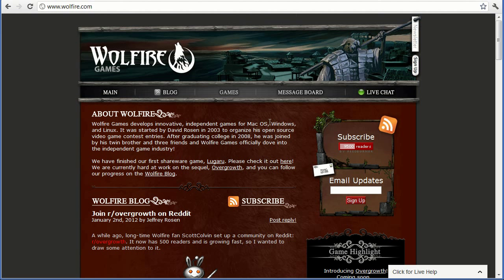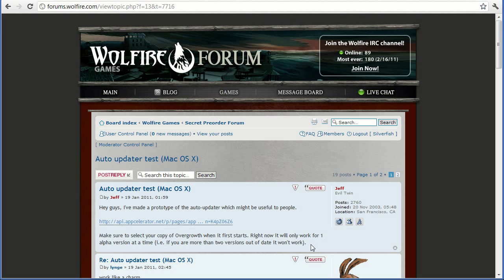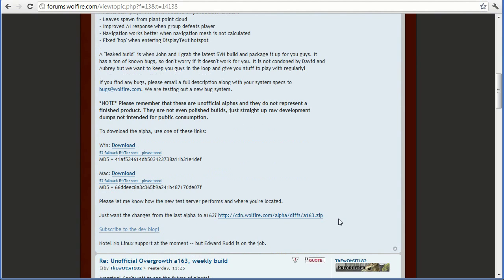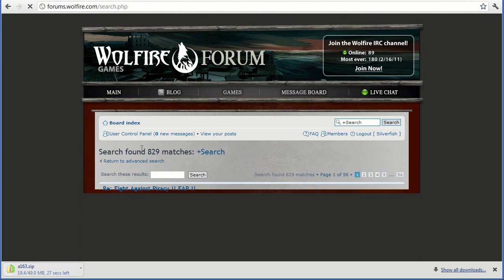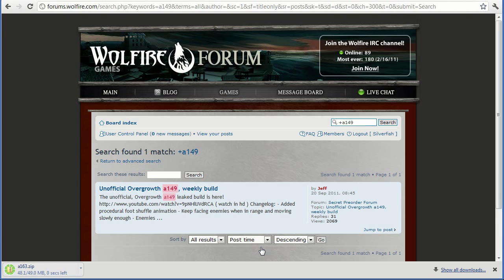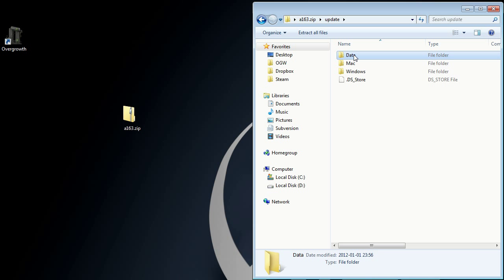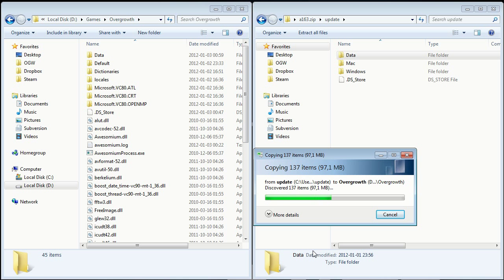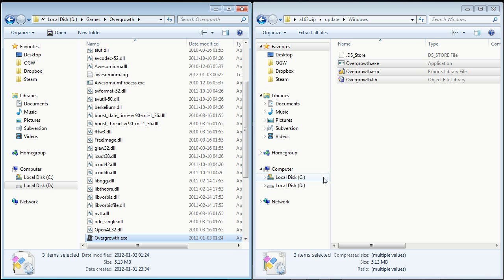Overgrowth Tutorial - Manually updating on Mac & Windows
NOTE: This way of updating works, but updating is made MUCH easier using SUMLauncher. View this video for a tutorial on SUMLauncher

Learn how to update Overgrowth from one alpha version to the next both on Mac and Windows, without having to download an entire alpha.

This video was created by Lukas "Silverfish" Orsvärn of Overgrowth Weekly.

Overgrowth Weekly is a fan made live show airing on every Sunday at 21:00 CET. In it Anton and Silverfish discuss Overgrowth news, updates, alphas and show you what the Wolfire community is up to. If it's Overgrowth related, we're covering it!